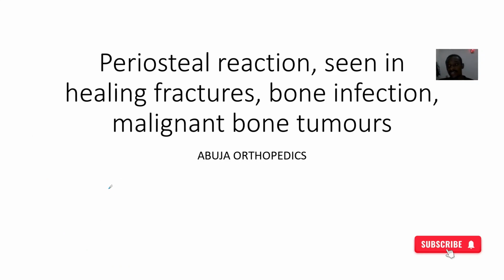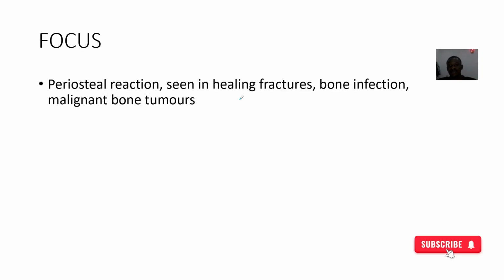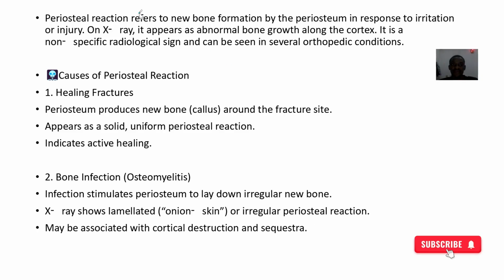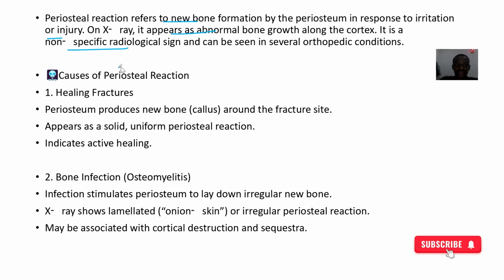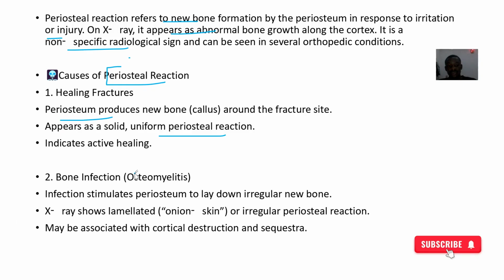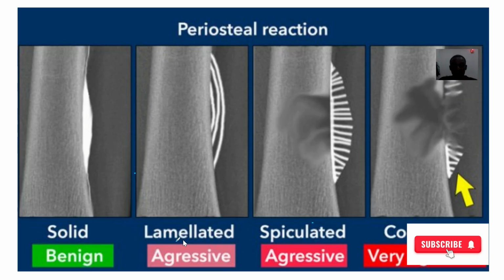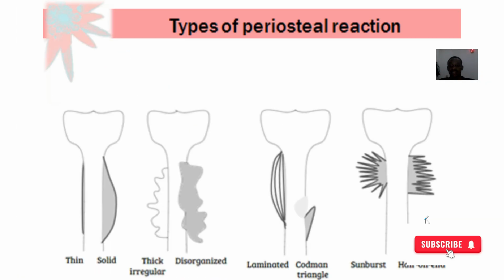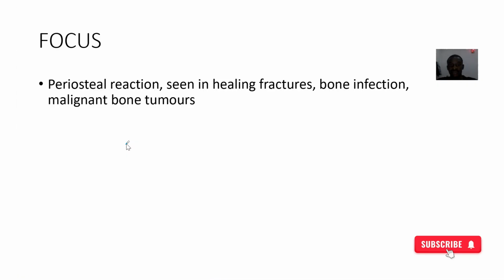Periosteal reaction Types; Solid, Lamellated, Spiculated, Codman’s, Sunburst, Hair on End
Periosteal reaction refers to new bone formation beneath the periosteum in response to irritation, trauma, infection, or tumor. The pattern of periosteal reaction seen on radiographs provides important clues about whether the underlying process is benign or aggressive.

📊 Types of Periosteal Reaction
Type Radiological Appearance Common Associations Clinical Significance
Solid (Single Layer) Uniform, thick, continuous layer of new bone along cortex Healing fractures, benign lesions (osteoid osteoma), chronic infection Indicates a slow, non-aggressive process
Lamellated (Onion-skin) Multiple concentric layers of bone, resembling onion rings Ewing’s sarcoma, chronic osteomyelitis Suggests repeated episodes of periosteal irritation
Spiculated (Hair-on-end / Sunburst) Radiating spicules of bone perpendicular or angled to cortex Osteosarcoma, aggressive tumors Highly aggressive, rapid growth
Codman’s Triangle Triangular area of new bone at edge of lesion where periosteum is lifted Malignant bone tumors, aggressive infections Classic sign of aggressive pathology
Complex / Mixed Combination of patterns (solid + spiculated + lamellated) Advanced malignancy, chronic infection Indicates variable activity and aggressiveness
✅ Key Points
Benign processes → usually solid, uninterrupted periosteal reaction.

Aggressive processes → interrupted, lamellated, spiculated, or Codman’s triangle.

Interpretation must be clinical + radiological → pattern alone is not diagnostic, but guides suspicion.

In summary:
Periosteal reactions can be solid, lamellated, spiculated, Codman’s triangle, or mixed. The pattern reflects the speed and aggressiveness of the underlying disease, ranging from benign healing fractures to aggressive bone tumors like osteosarcoma